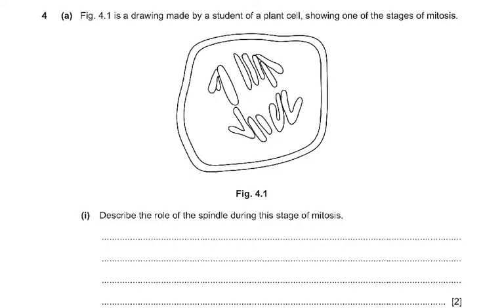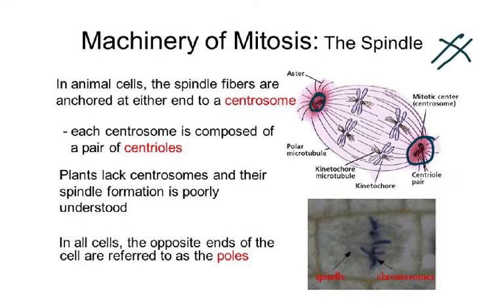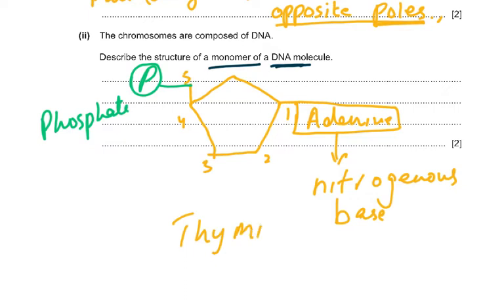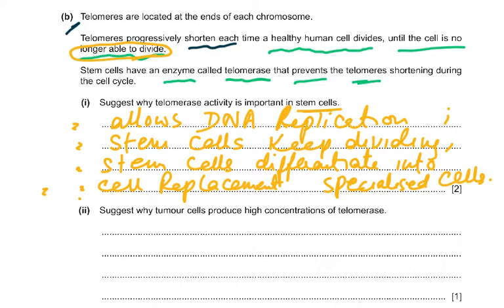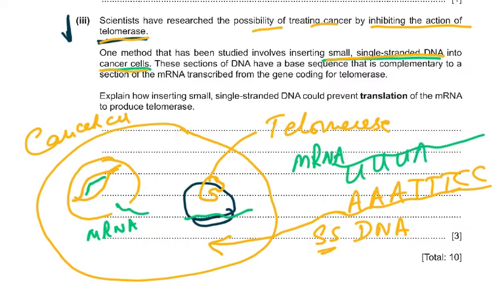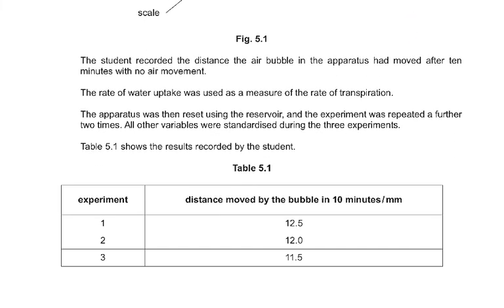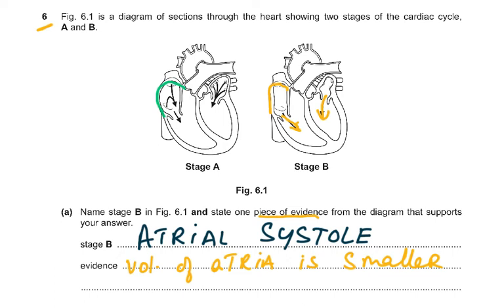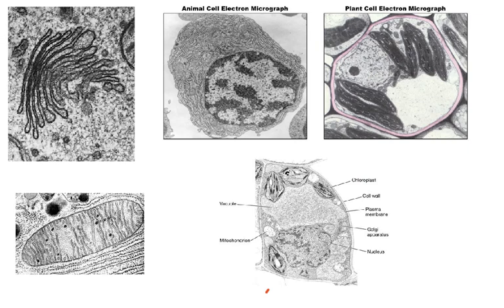9700 BIOLOGY AS BIO PAPER 21 NOV 21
PAPER 21 NOV 21
QUESTIONS 4 .5...6 .DISCUSSED AND REVISED